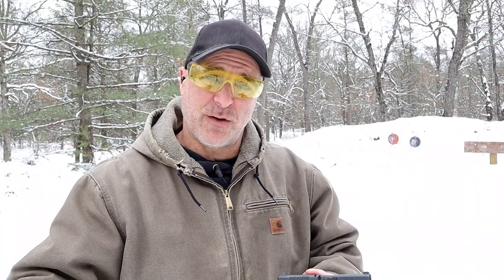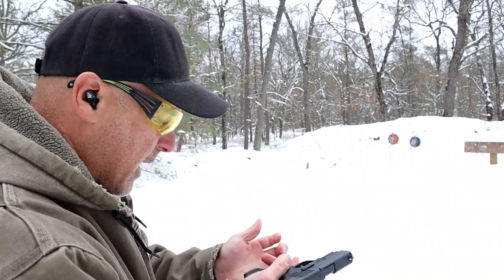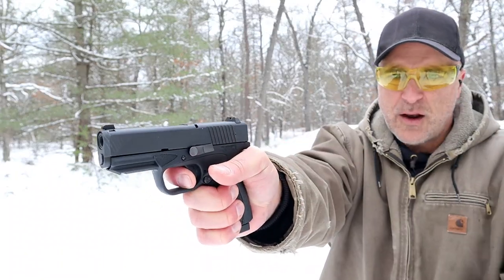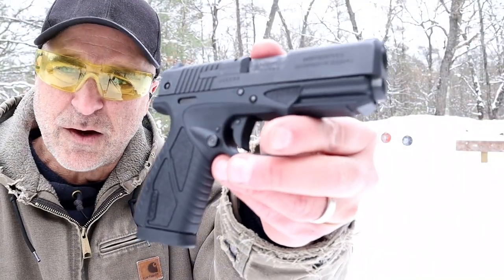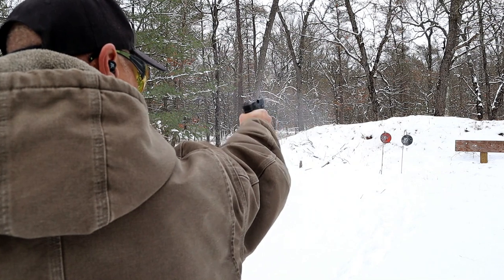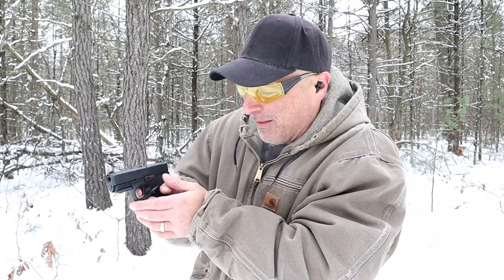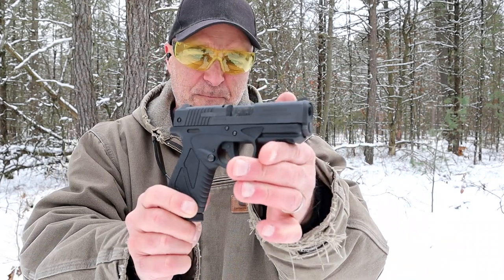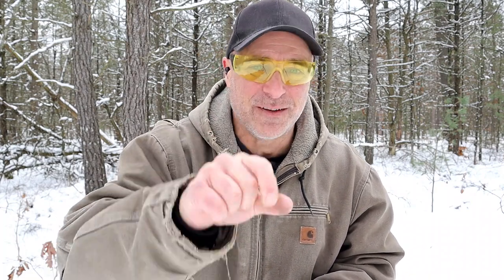Bersa BP9cc "Budget Series" - TheFirearmGuy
Bersa BP9cc "Budget Series" This is a single stack 9mm with eight round magazines. It has been great for the last four years I have owned it. What are your thoughts on this pistol or any other Bersa handguns?